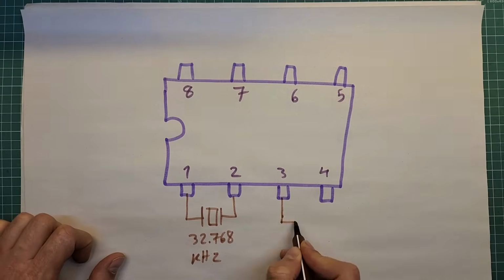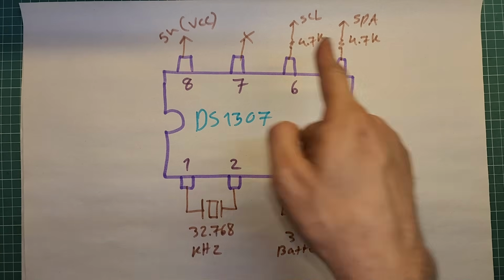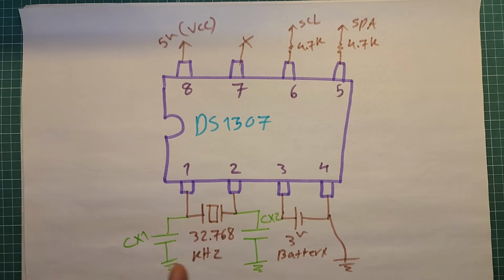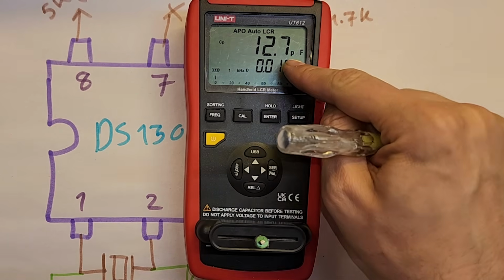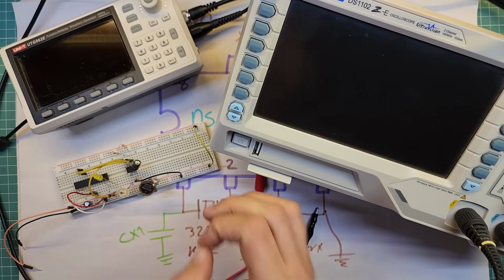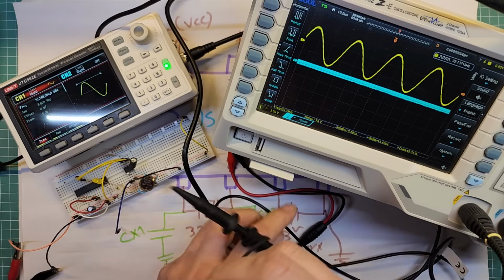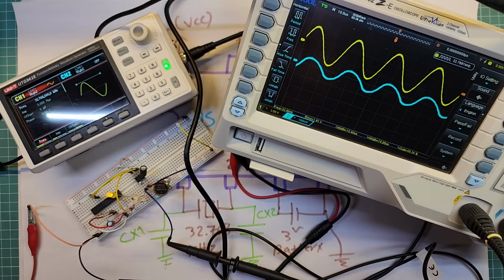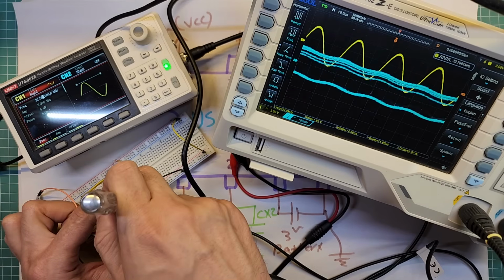Why Your RTC is ALWAYS Wrong + and the EASY Fix!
Have you ever used the DS1307 or another Real-Time Clock (RTC) IC and wondered why the time always drifts?
In this video, I reveal the real reason why your electronic clock is slow or fast—and it's not the IC's fault!
I'll walk you through how to use a trimmer capacitor and an oscilloscope/function generator to precisely tune your crystal oscillator's frequency to an accuracy of just a few seconds per year.
Stop manually resetting your clock and learn the pro-level calibration secret!
The DS1307 IC is often accused of poor accuracy, but the real issue lies with the crystal's frequency. Learn the definitive method to increase the accuracy of any RTC (including DS1307 and internal MCU RTCs) by using load capacitors and a trimmer capacitor.
I explain the role of the 32.768 kHz crystal, the impact of temperature, and the setup for high-precision calibration using a function generator and an oscilloscope in 10X mode.
Learn how to achieve high accuracy with any Real-Time Clock (RTC) module. This tutorial covers the DS1307, the function of the 32.768 kHz crystal oscillator, and how the load capacitance affects the final frequency.
We demonstrate the practical technique of using a trimmer capacitor to precisely adjust the oscillator frequency for extreme accuracy, explaining how thermal drift errors can cancel each other out over time.